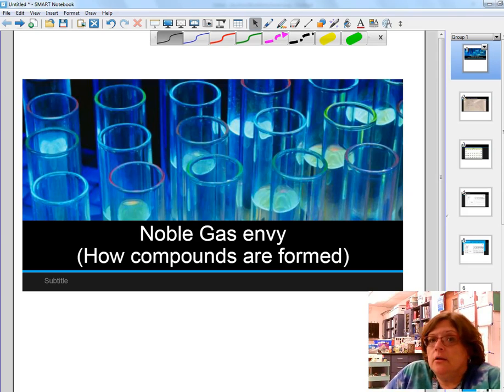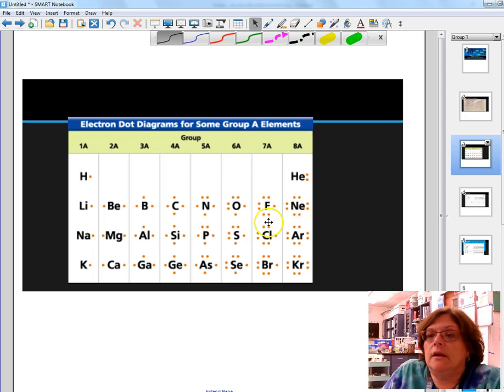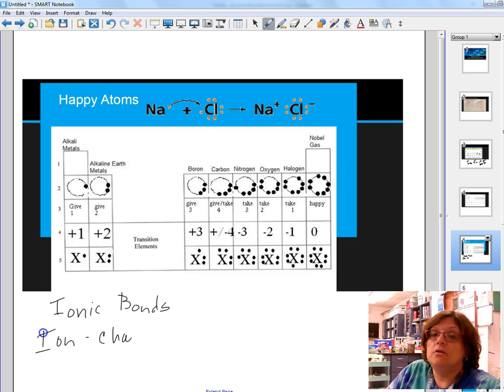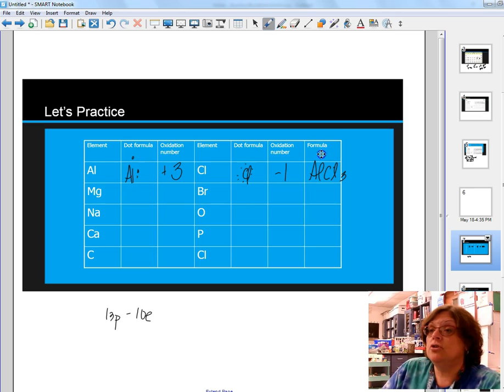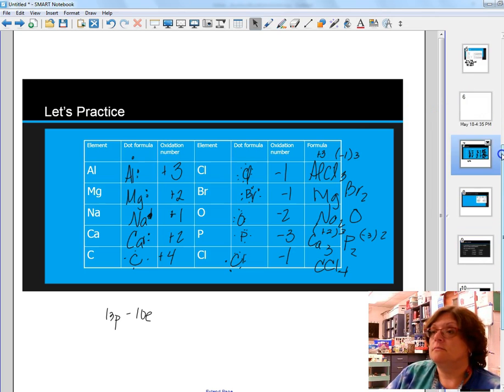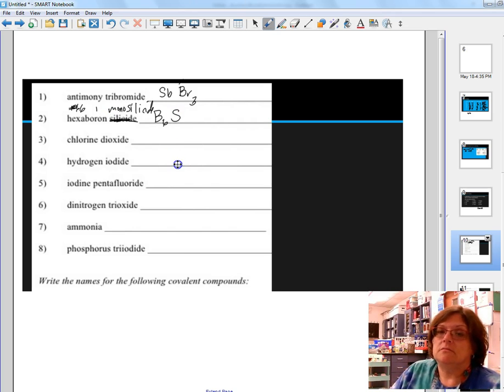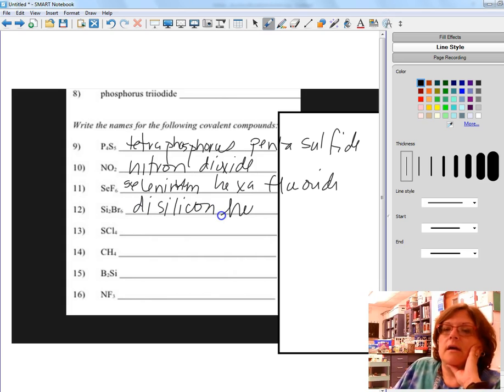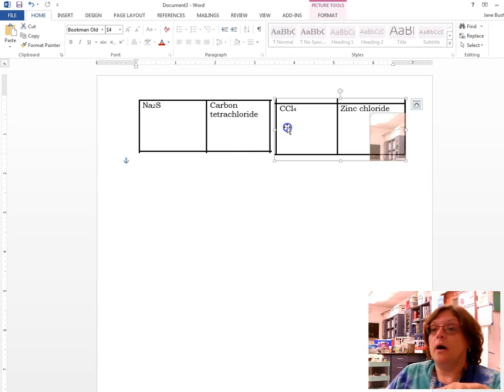noble gas envy